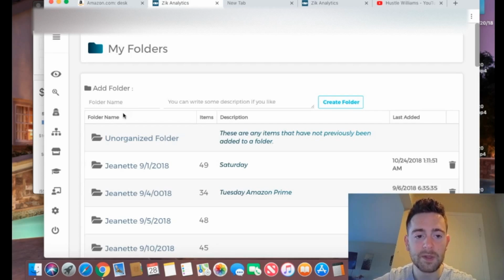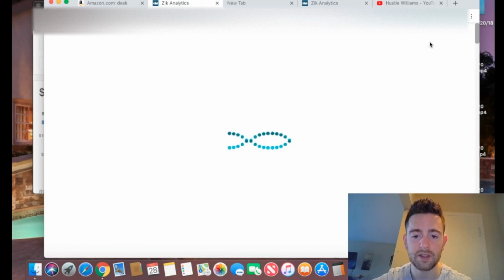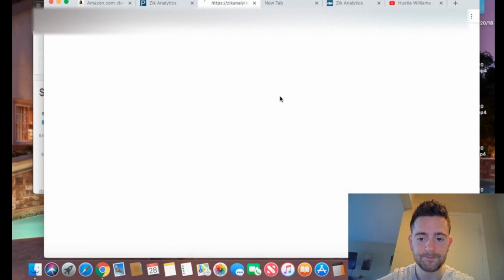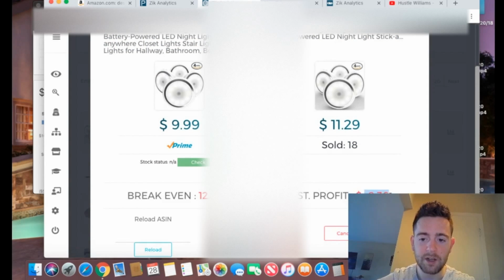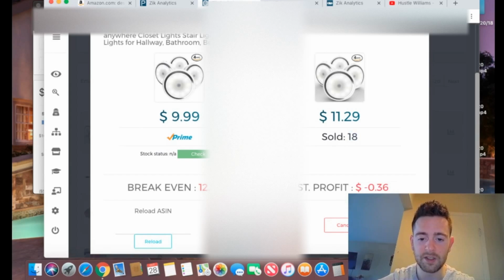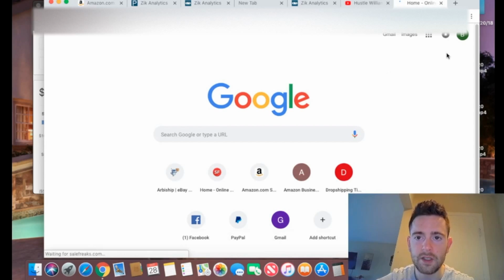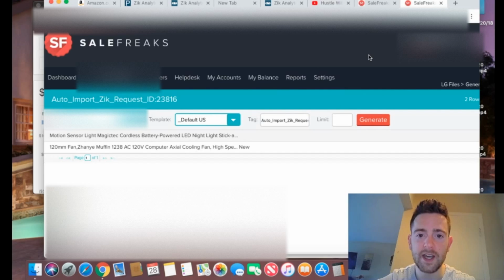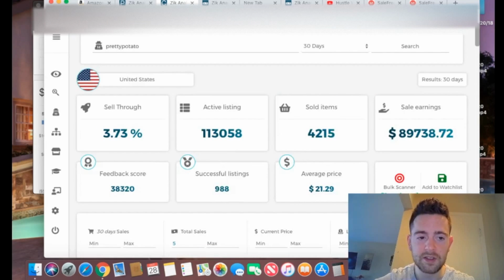How to find hot selling items to sell on ebay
**In this Video I go over How to Use Zik Analytics to Find hot selling items to list on Ebay

Top Tools I Use to Dropship to eBay

**advanced lister/repricer/ auto ordering tool

** number 1 tool for finding hot and profitable items

** multiple listing software auto ordering system

** number 1 resource to get top rated seller status

** number 1 back up software to help with auto ordering

** number 1 bookkeeping software